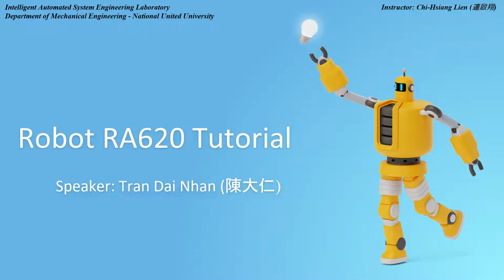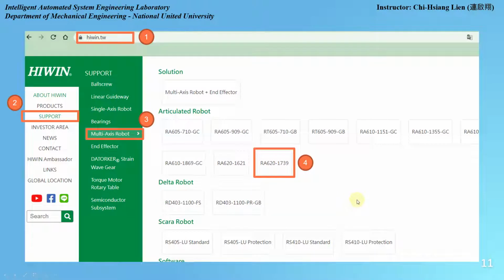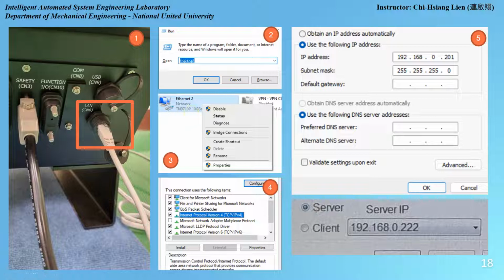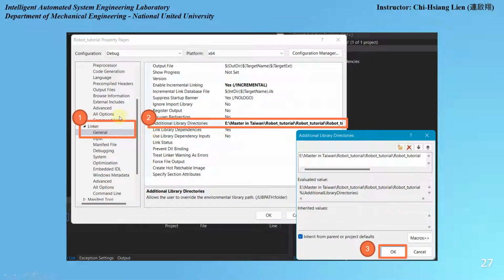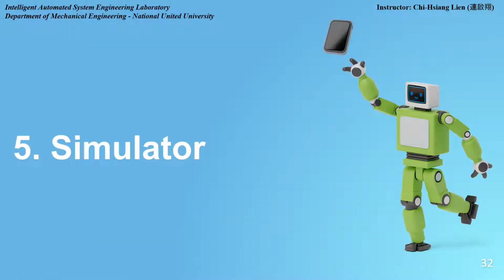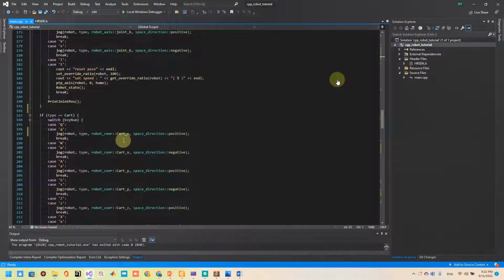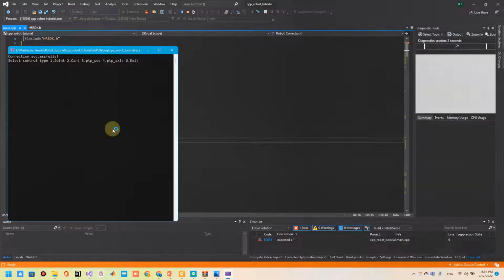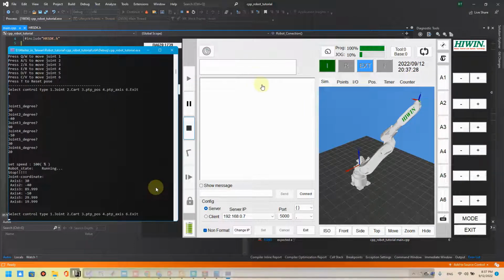HIWIN robot RA620 simulator tutorial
1. Use teach pendant
2. Download libraries and documents for the robot
3. Install Visual studio
4. Basic programming
5. Simulator